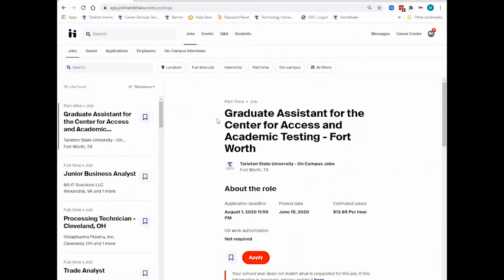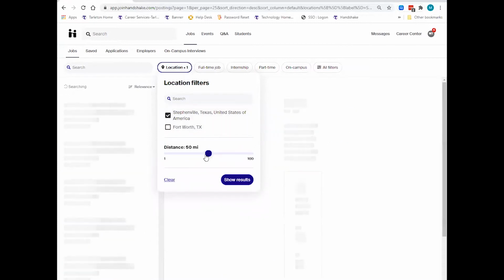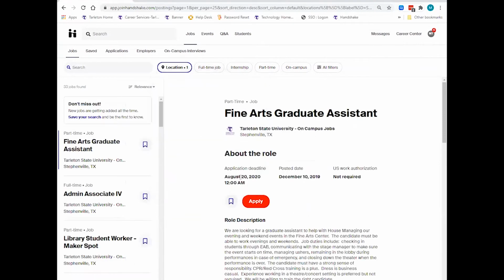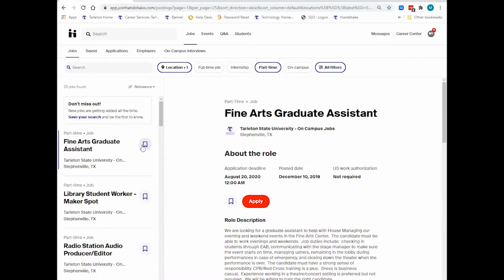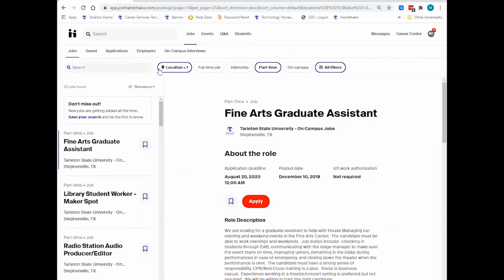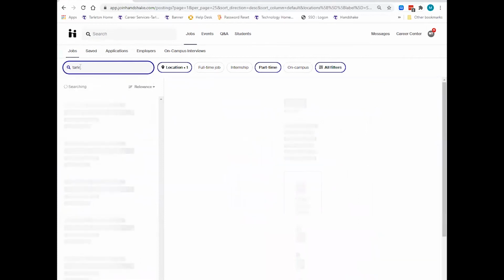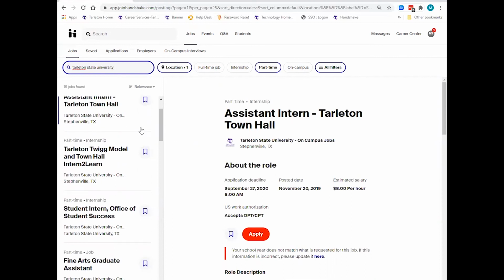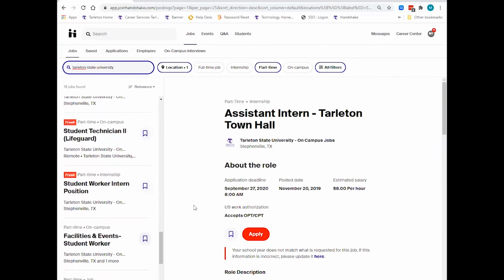Job Search for Local & On-Campus Positions - Student Handshake Tutorial